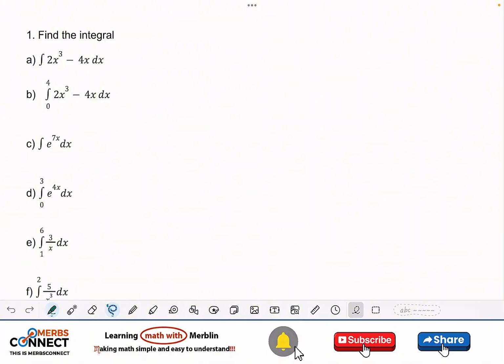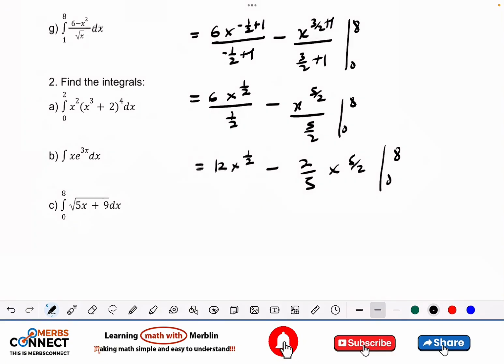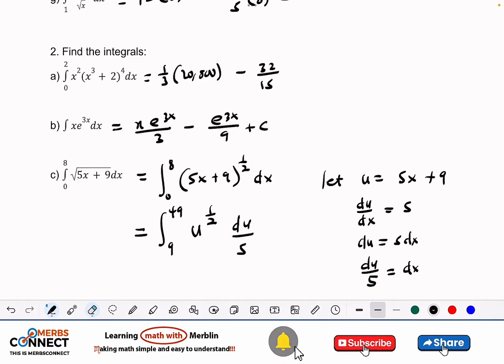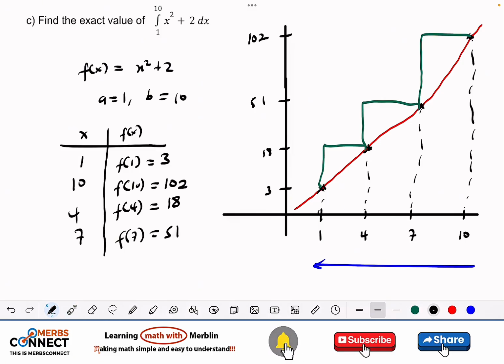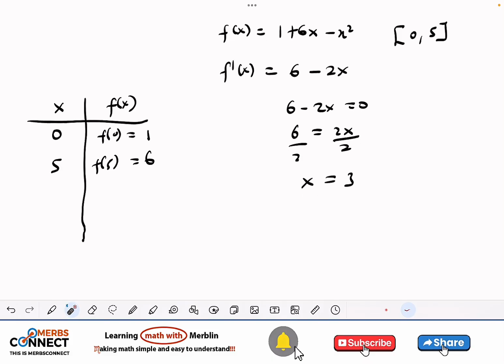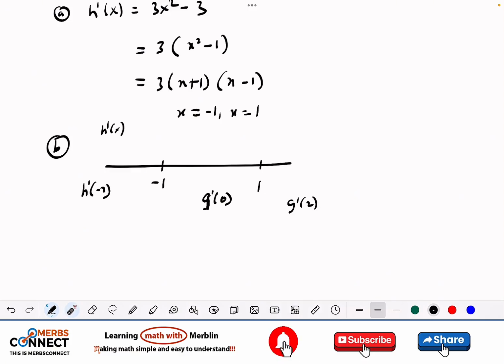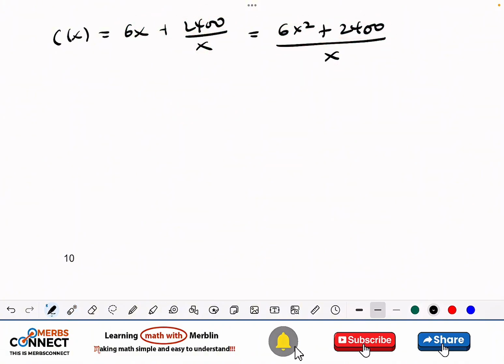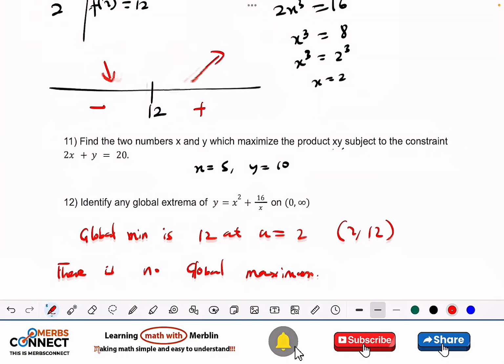Exam 3 Review 1 | Business Calculus | UIC | Key Concepts & Practice Problems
Business Calculus Exam 3 Review – Everything you need to succeed!
This video walks through key concepts and practice problems that commonly appear on Exam 3, including:

Topics Covered:
 Definite & Indefinite Integrals
 Absolute & Local Extrema
 Optimization Problems
 Integration by Substitution & Parts
 Increasing & Decreasing Intervals
 Critical Points & Inflection Points
 Concavity (Up & Down)
 Revenue, Profit & Price Maximization

📝 Perfect for:
Business Calculus Students
College Math Review
Exam Prep and Practice

Anyone needing a full walkthrough of applied calculus topics

💬 Have a question or topic request? Drop it in the comments!